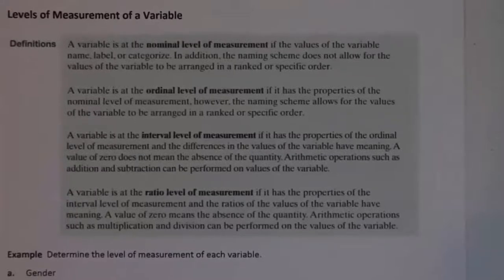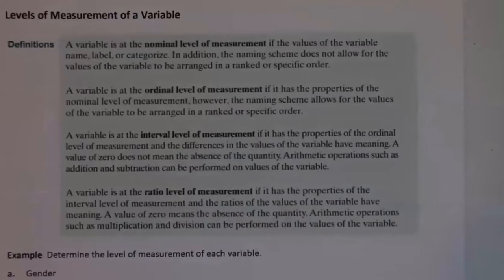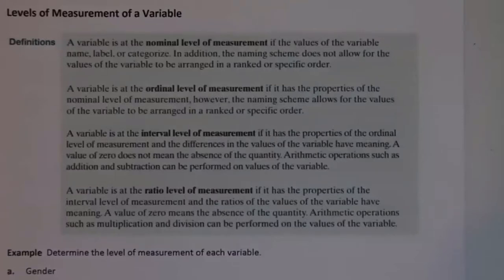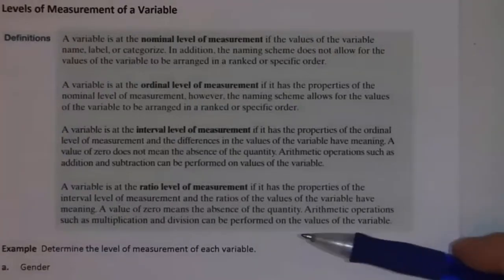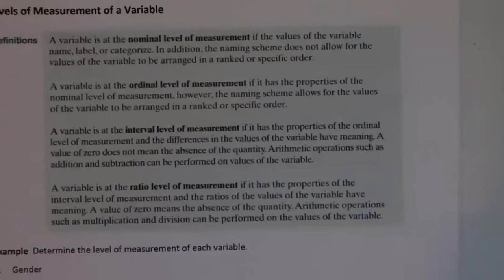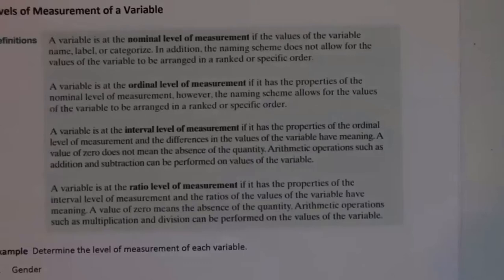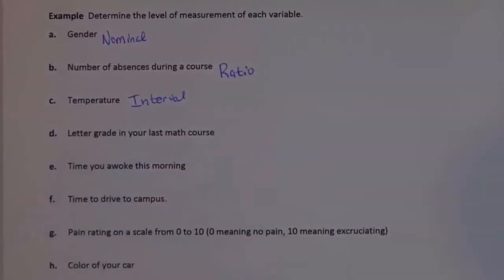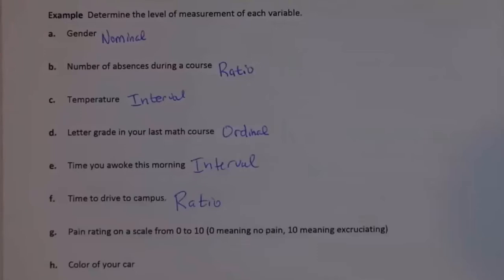Statistics Section 1.1 Video 3 of 3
Introduction to the Practice of Statistics